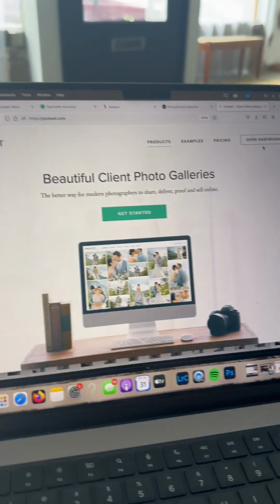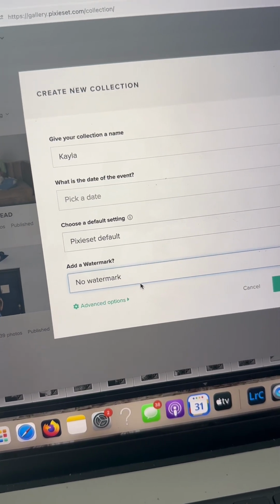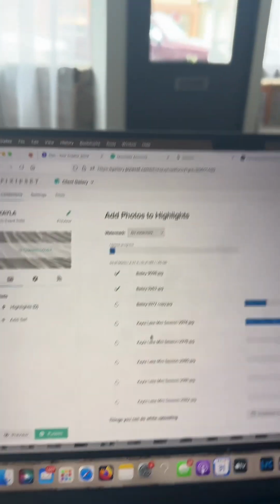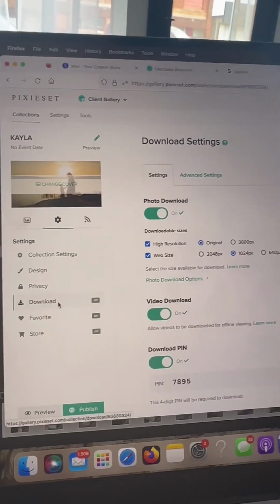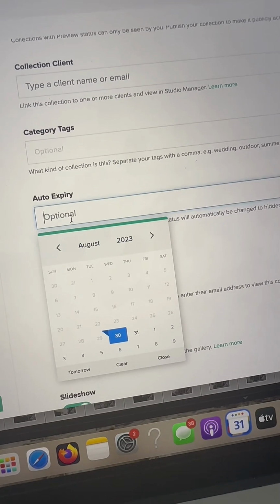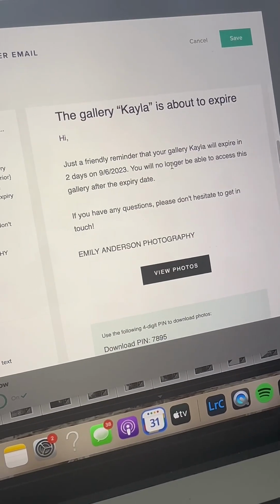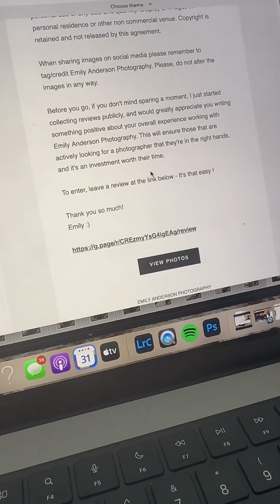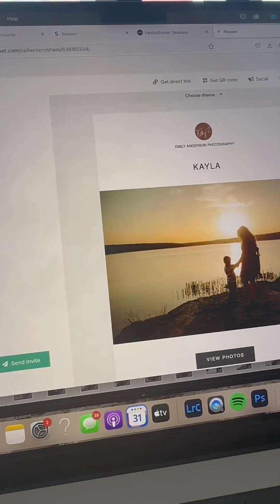Loading a gallery in pixieset